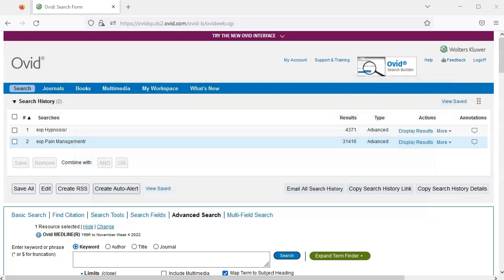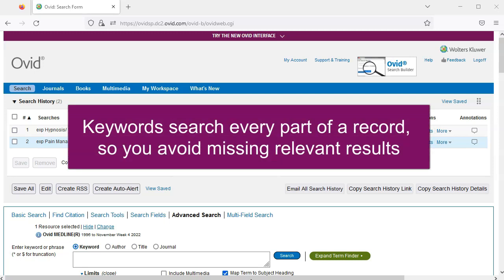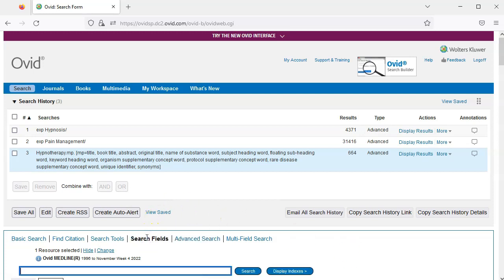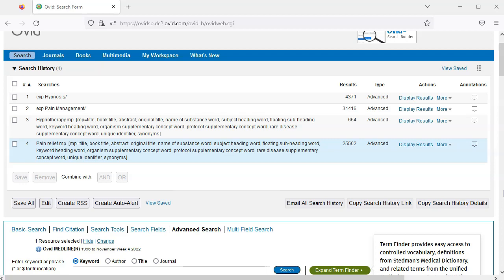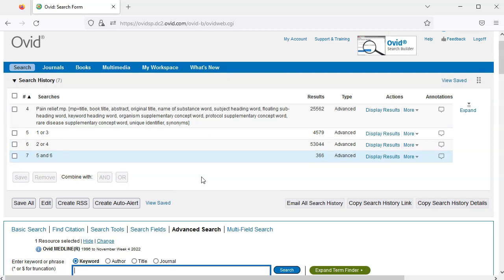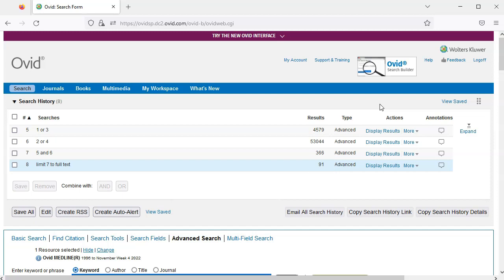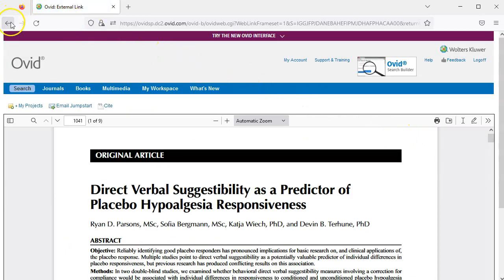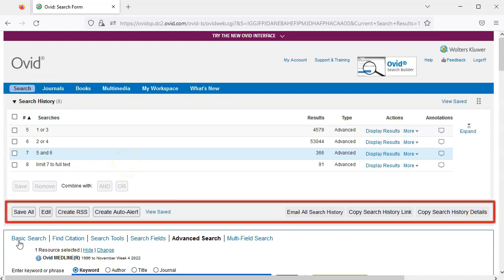Ovid MEDLINE Tutorial Part 2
0:00 Tutorial contents
0:29 Why keywords?
1:05 Search using keywords
2:29 Combine your searches
3:19 Filter search results
4:33 View results
5:27 Save your search

Have a question? Ask a librarian!